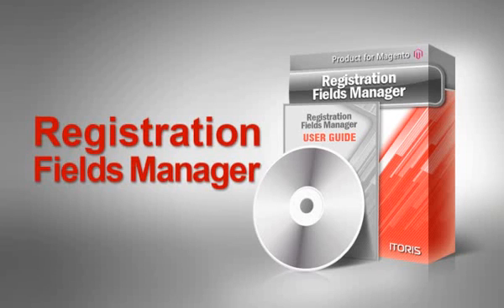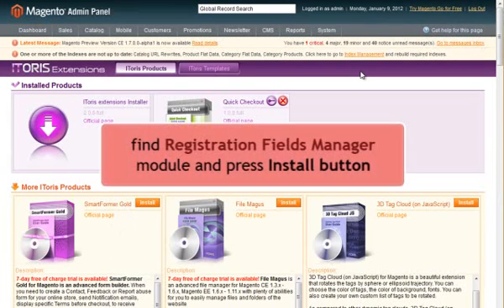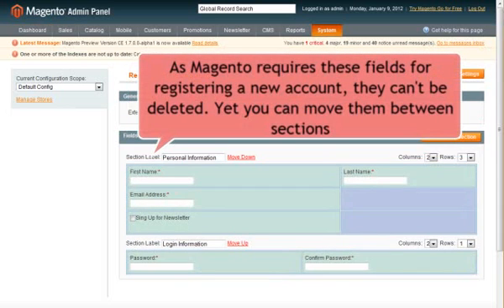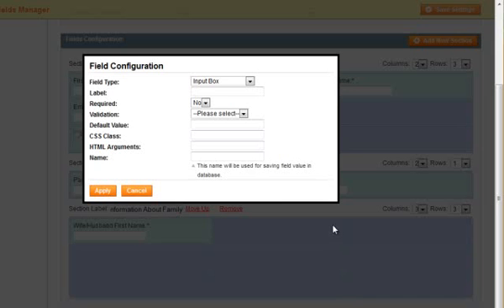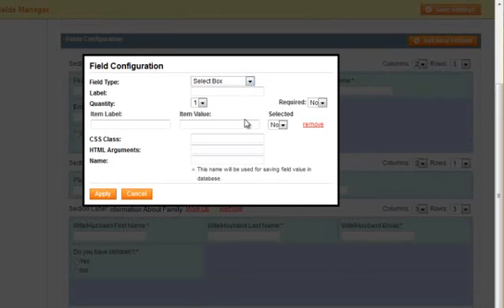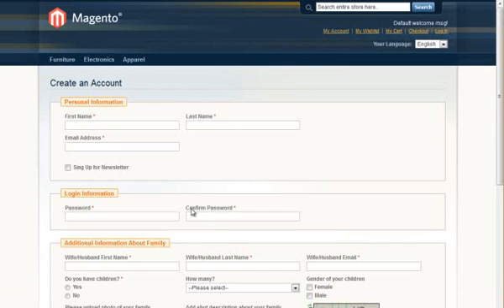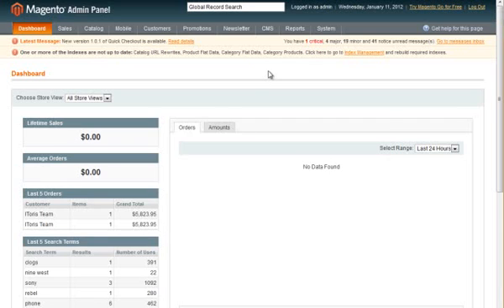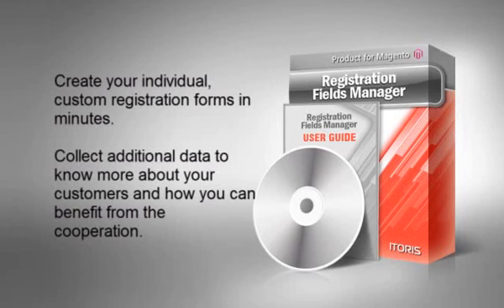Registration Fields Manager for Magento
Cool Magento module to create custom registration form. Friendly visual interface - drag-n-drop elements, all changes on-the-fly. And plenty of useful features to create any style and complexity registration form.

Custom data will be displayed in customers' profiles as well as admin area with ability to manage it.

Among additional advantages - built-in validation, CSS classes and HTML arguments for form's fields and many more.